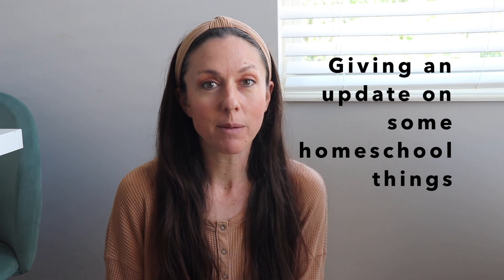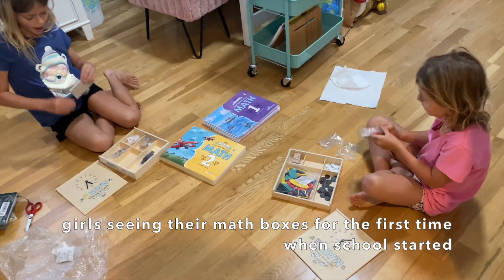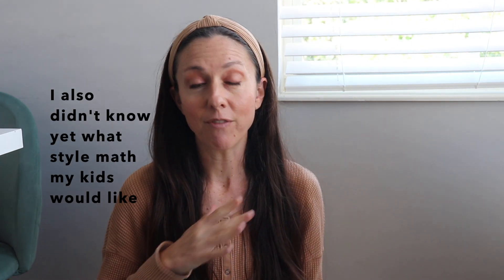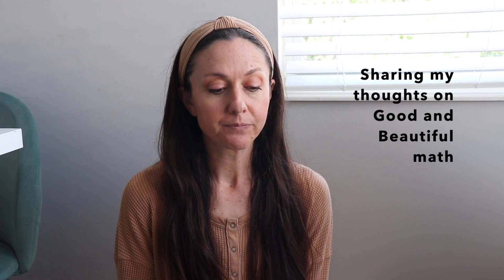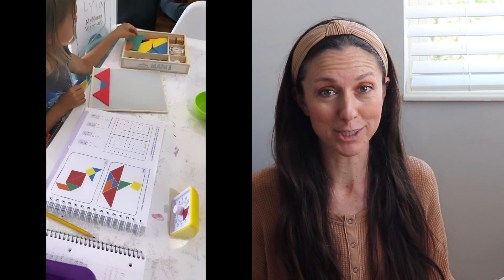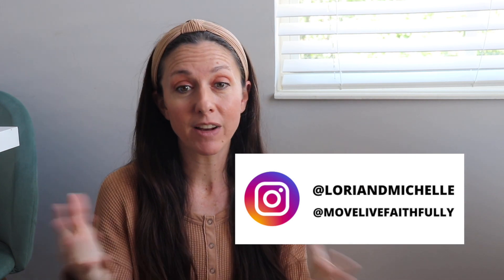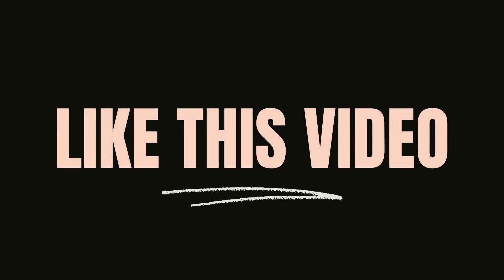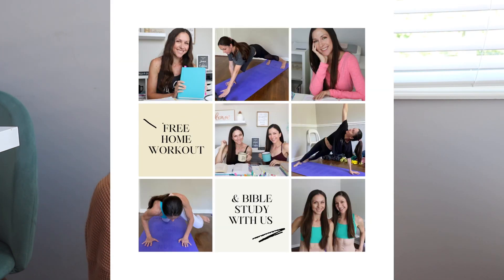SWITCHED OUR MATH CURRICULUM MID-YEAR! WHY the switch from Good and Beautiful to MathUSee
I am sharing my thoughts on why I decided to make the big switch in math curriculums. Why did I stop Good and the Beautiful? Why did I decide on MATH-U-SEE? Are we liking the new math curriculum? How are things going with it? In today's video I go over all this and more! I pretty much was so curious about what another math program would be like and see how my girls did with it.

If you are new, hi I am Lori and I have 2 girls. I am homeschooling for the very first time this year. My daughters are in 2nd and 1st grade. We are doing Classical Conversations as our main curriculum and I supplement with math, reading and writing.

We appreciate any and all support as it helps keeps us going and able to produce content for you. Thank you.

♡ Our Podcast - Lori and Michelle

♡ Our Podcast - Bible Study with the twins

We appreciate any and all the support as it helps us to keep going and the ability to produce content for you. Thank you! God bless you.